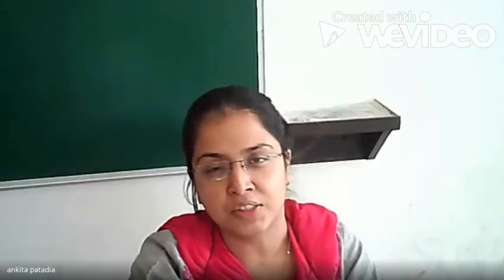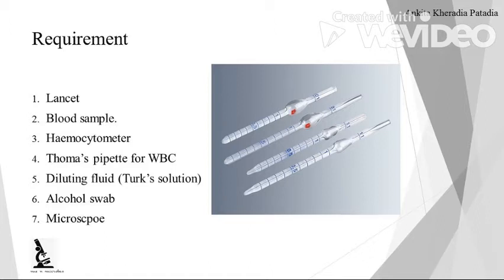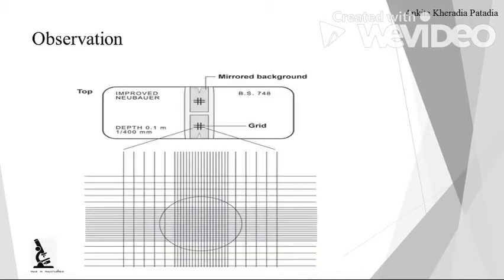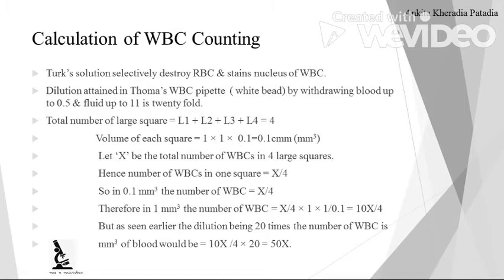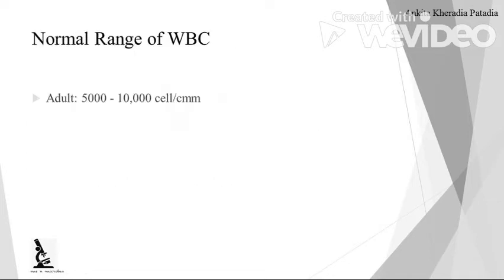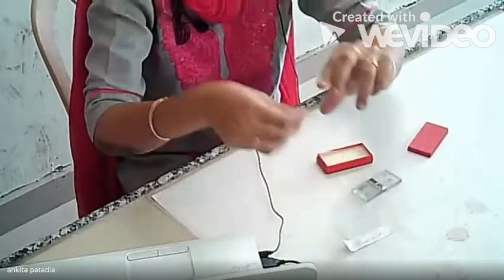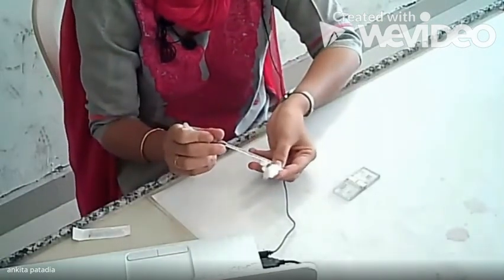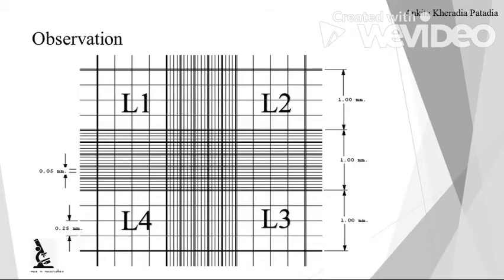TOTAL COUNT OF LEUCOCYTES